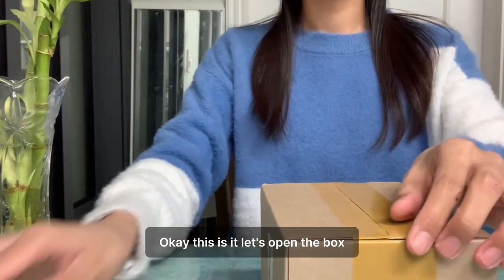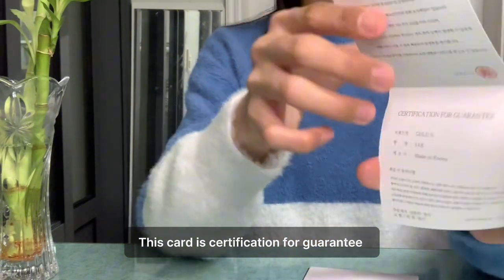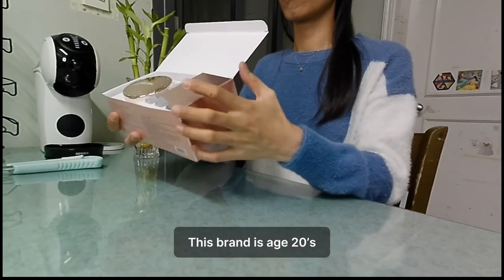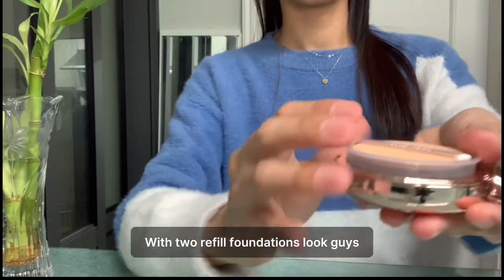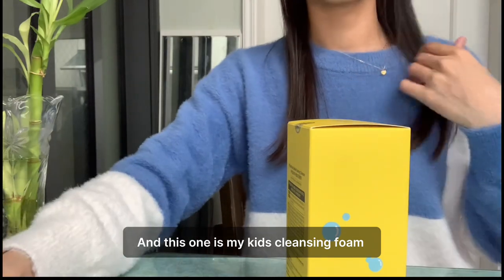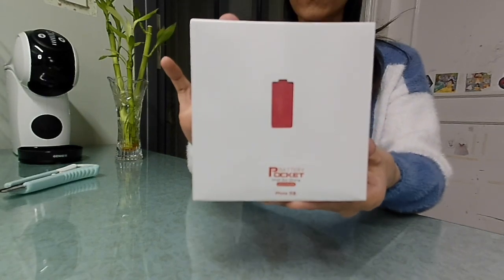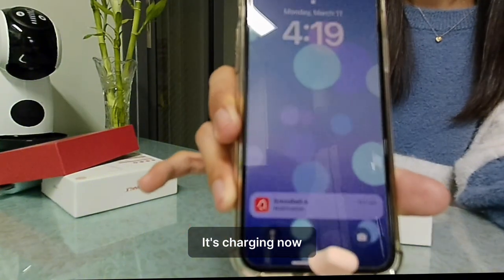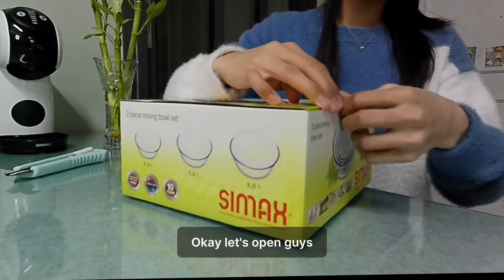[VLOG] Unboxing Petit Heart Two Line NecklaceㅣAge 20's CosmeticsㅣDBL 4500L Prtable BatteryㅣSIMAX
Must visit the link on the description

골드앤 14K 쁘띠하트 두줄체인 목걸이 포인트 데일리 선물추천 고급 럭셔리 당일배송

에이지투웨니스 스파클케이스 + 리필 12.5g x 2p + 앰플 10ml x 4p

에이지투웨니스 아미노 모이스처 클렌징폼